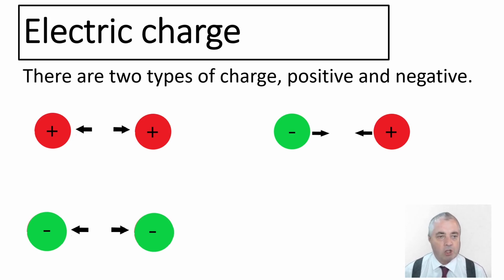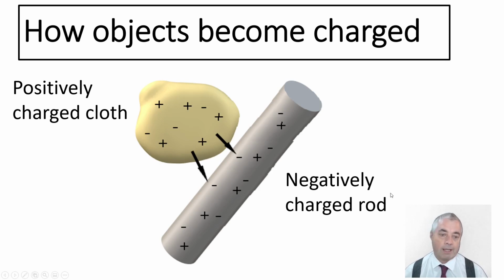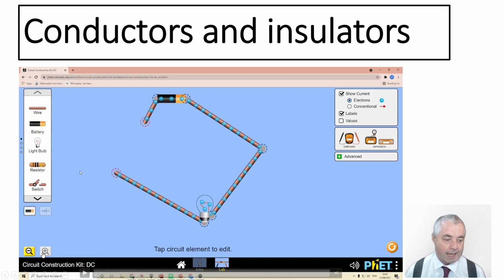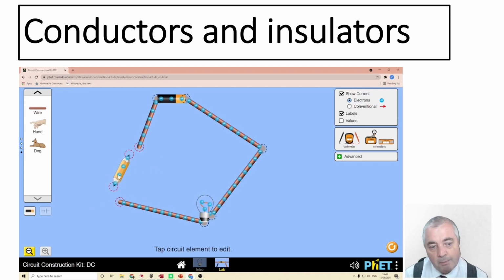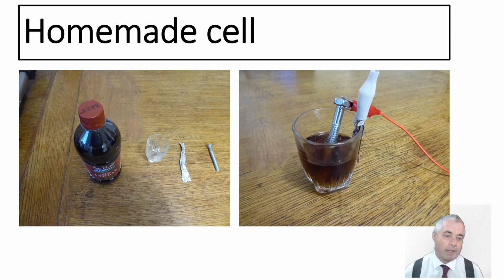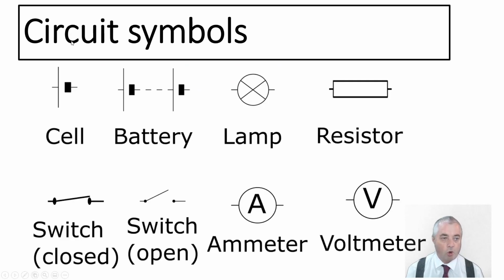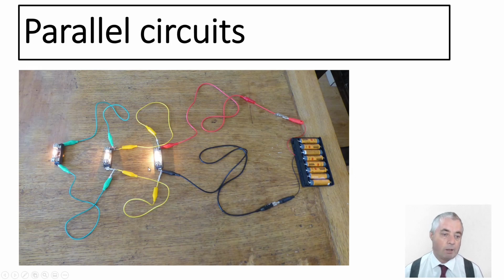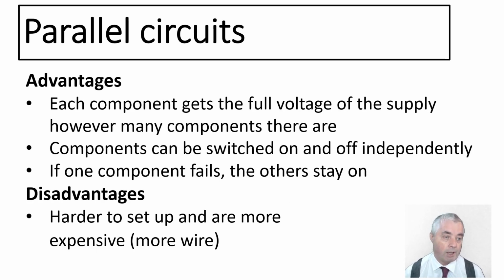GCSE Physics Revision 6: Electricity-just the basic facts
Introduction to GCSE Physics: Electricity for revision

0:00 Introduction
0:57 Electric charge
1:50 How electric charge builds up
4:17 What is an electric current?
5:58 Conductors and insulators
9:40 Cells and batteries
11:39 Home made cell
12:22 Inside a cell
13:23 Cells transfer electrical energy
13:58 Simple circuit symbols
15:49 Series circuits
16:43 Parallel circuits
17:39 Advantages/Disadvantages of series and parallel circuits
20:24 Outro